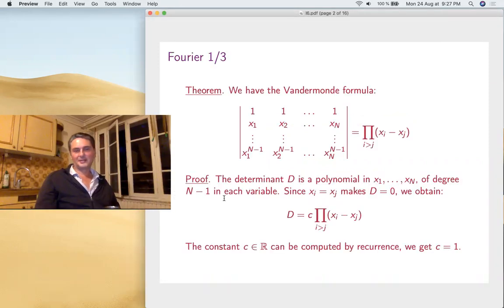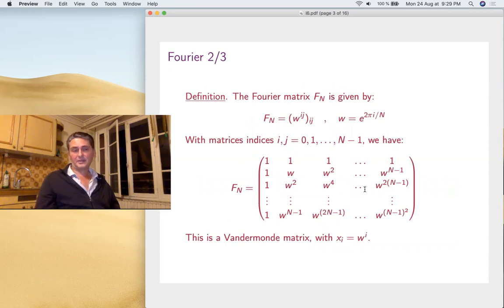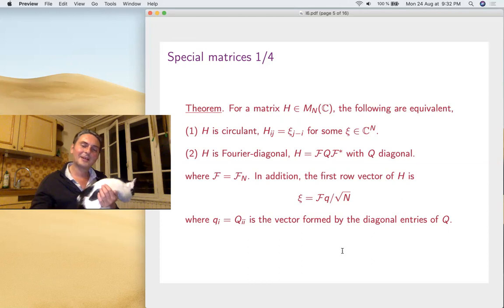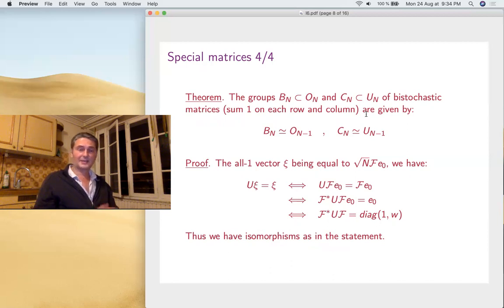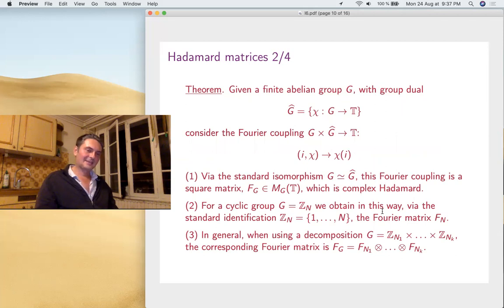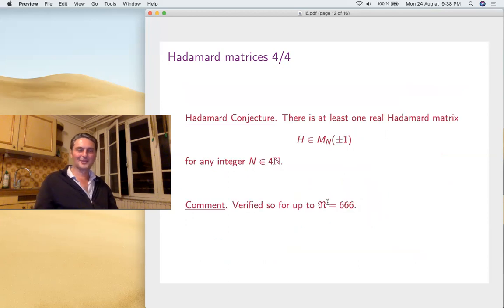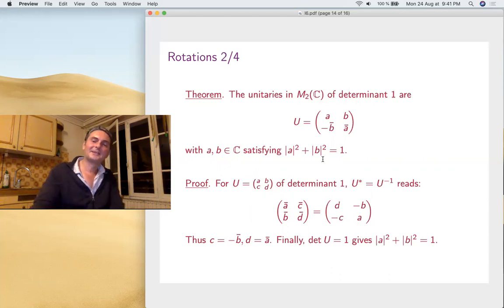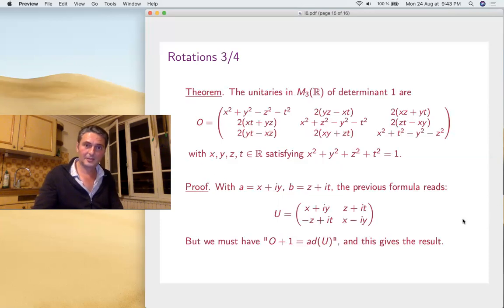Special matrices and matrix tricks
"Introduction to linear algebra", 6/6.